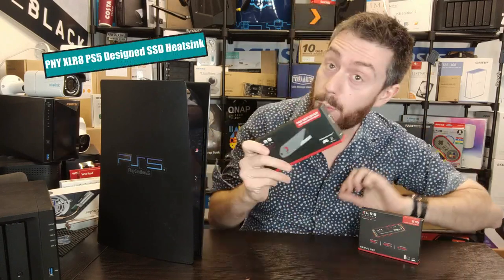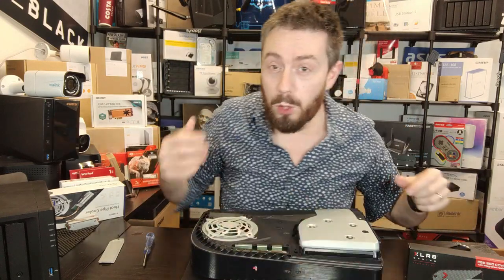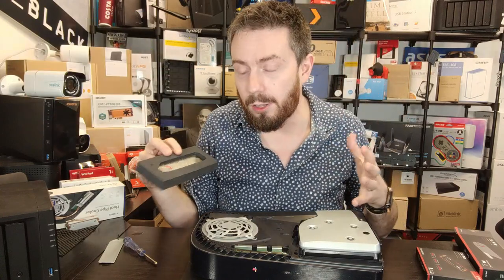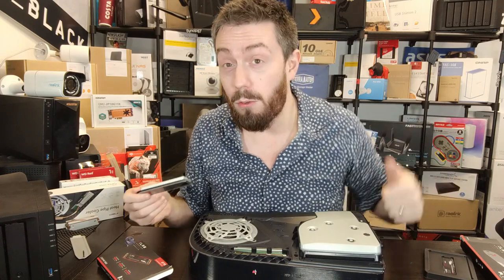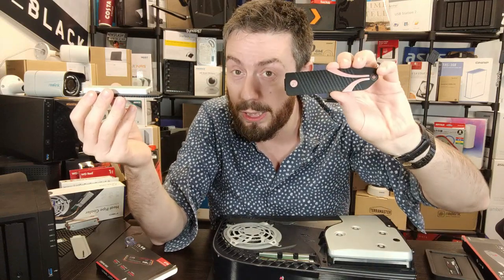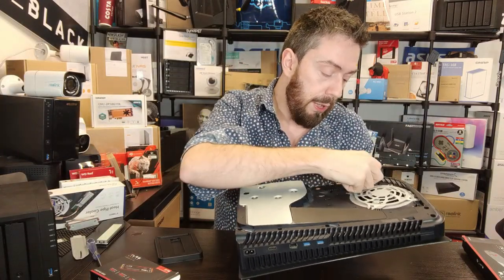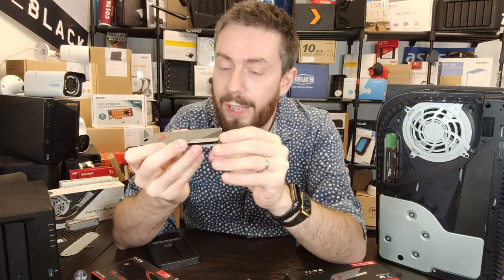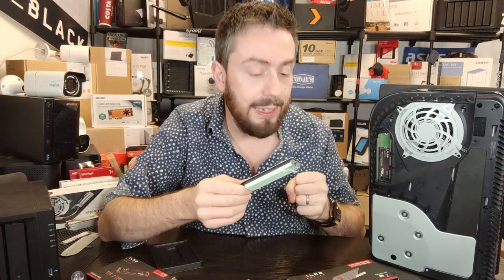PNY XLR8 PS5 SSD Heatsink Review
Check Here on Amazon for the PNY XLR8 PS5 SSD Heatsink in your country

Video Chapters
00:00 - The Start, Obviously
03:35 - Pictures online vs the Physical Product
04:50 - Unboxing the PNY XLR8 PS5 SSD Heatsink
07:10 - Physical Design & How Air Travels THROUGH the Heatsink
09:15 - PNY XLR8 vs Sabrent PS5 Heatsink, Physical Design
10:25 - The Base of the PHY XLR8 Heatsink, the Thermal Pads and 22110 Coverage
12:50 - PS5 Installation of the PNY XLR8 PS5 SSD Heatsink
14:30 - The Included Screw can be used for the PS5 M.2 Plate Cover hole
15:10 - How tall is the PNY XLR8 Heatsink in the PS5, Does it Obstruct the ventilation?
17:25 - How well does the PNY XLR8 PS5 SSD Heatsink connect with the SSD (Physical Contact, etc)
18:00 - Recommended SSD to Bundle with the PNY XLR8 PS5 SSD Heatsink
19:30 - What I think of the PNY XLR8 PST SSD Heatsink so far?

*PS5 Heatsinks* I have tested!

Find the Full Written review of the Elecgear PS5 Designed SSD heatsink

You can find, buy or just check the price of the ElecGear Heatsink for PS5

Alternatively, you can find the Elecgear PS5 SSD Heatsink

Additionally, you can find the Sabrent PS5 SSD Heatsink

Finally, you can find the $10 budget Eluteng M.2 SSD Heatsink

Do you still need help? Use the NASCompares Free Advice section above. It is my free, unbias community support system that allows you to ask me questions about your ideal setup.